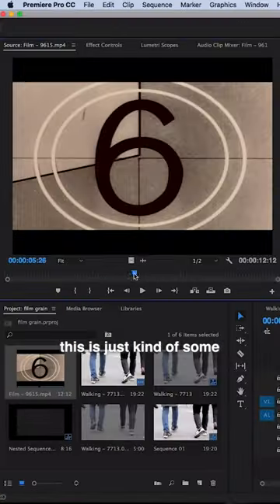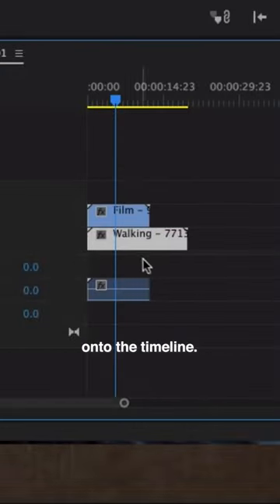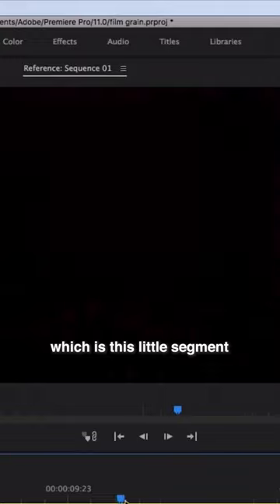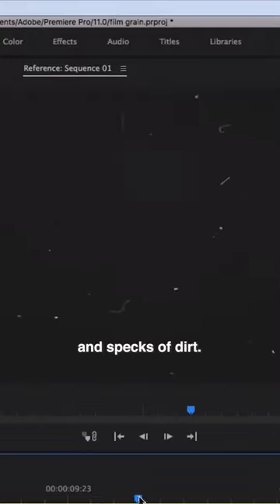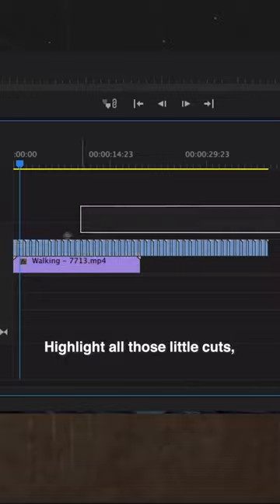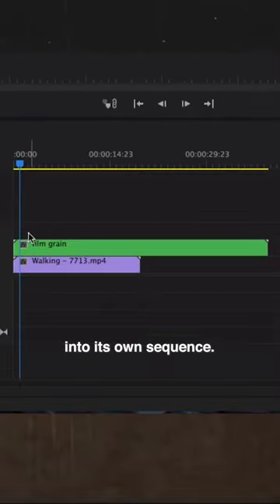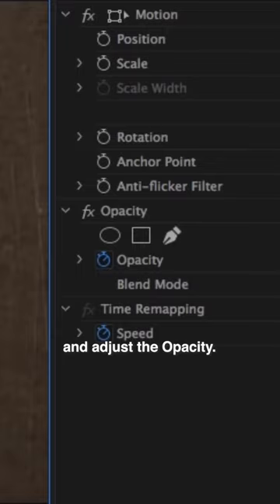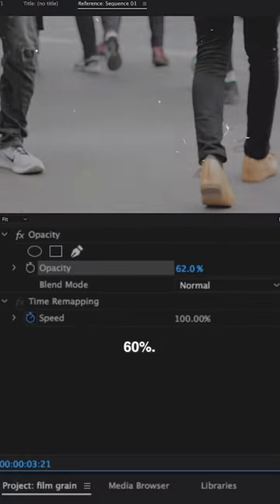How to apply an Animated Faded Film Grain to your videos in Adobe Premiere Pro CC Tutorial